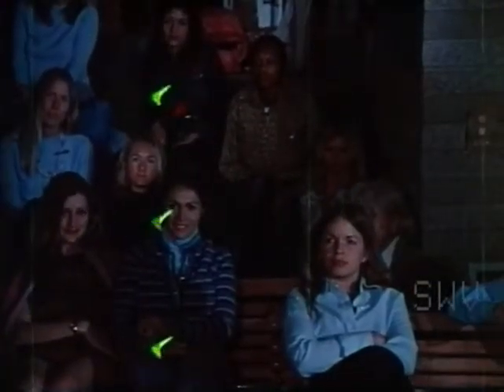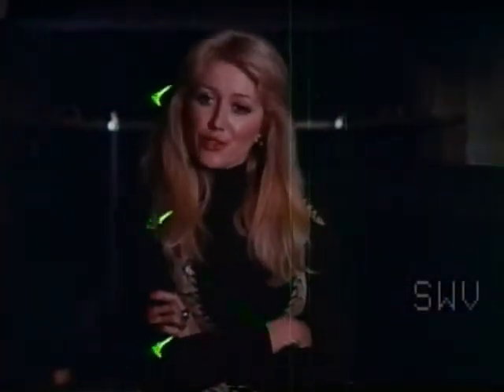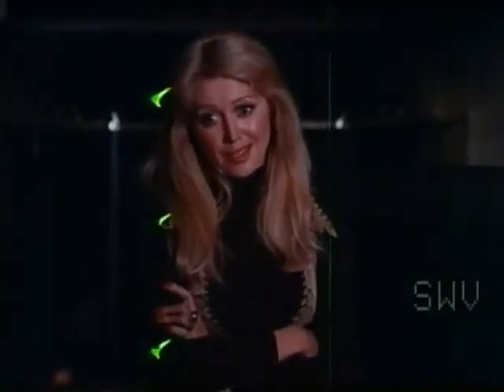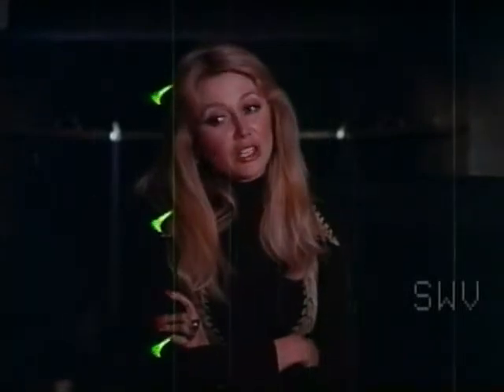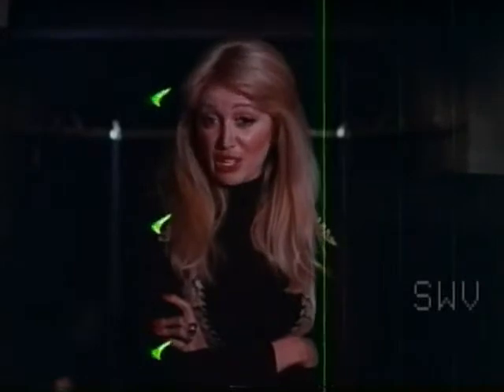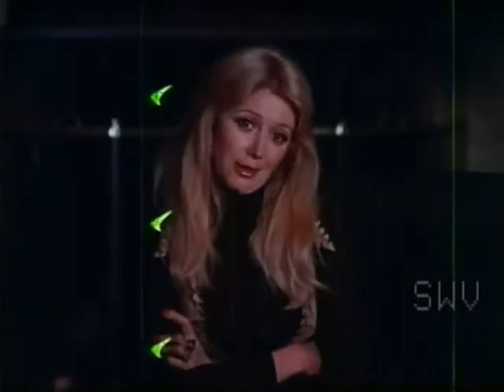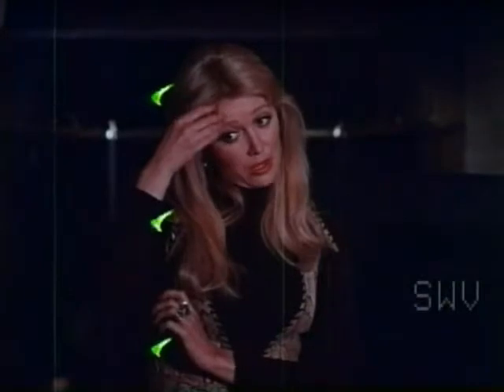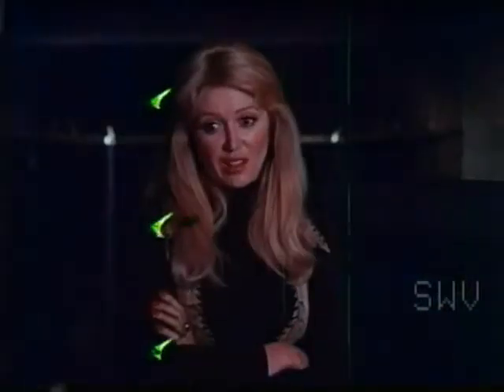female chauvanists - no sperm for unmarried lesbians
snurk